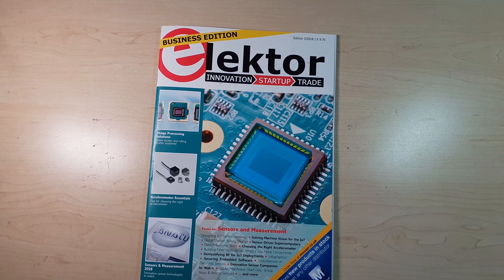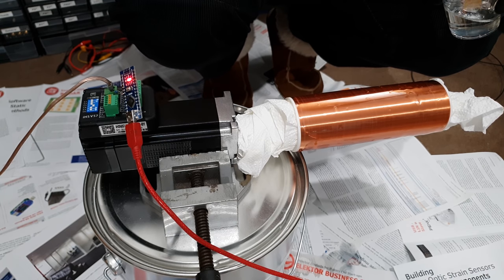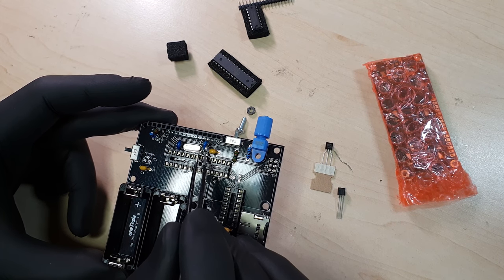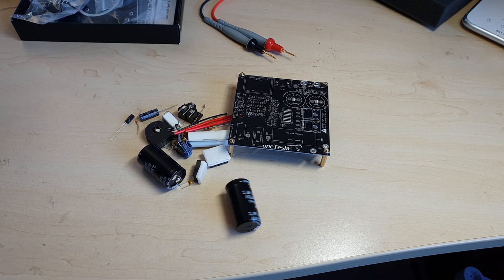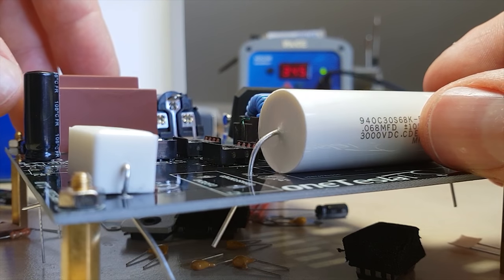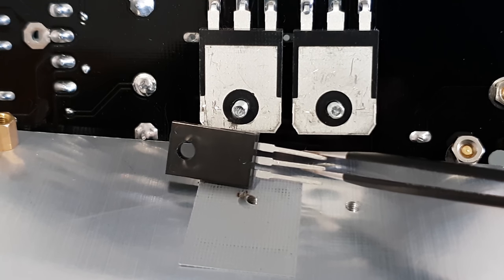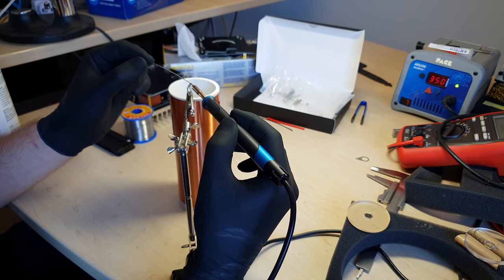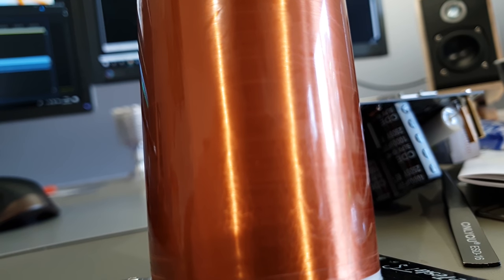Generating Megavolts with a Tesla Coil Kit